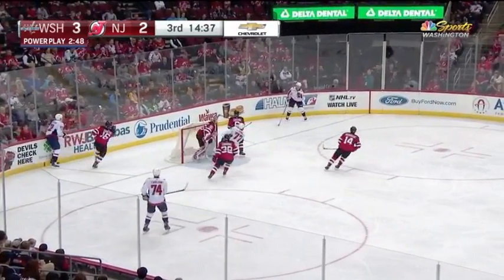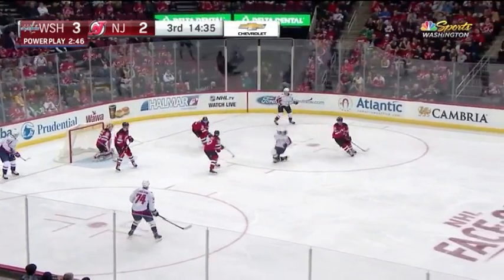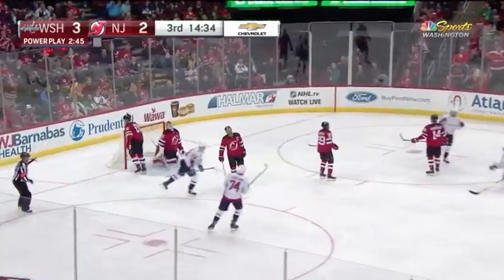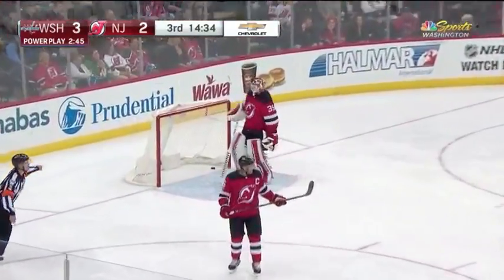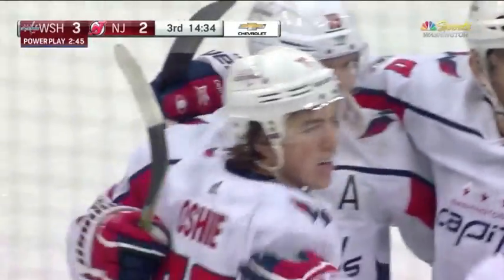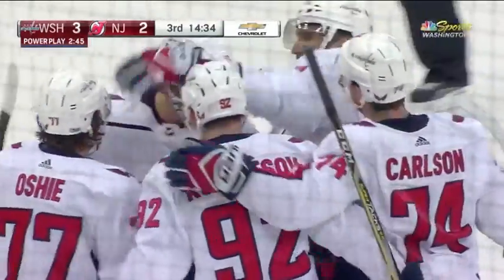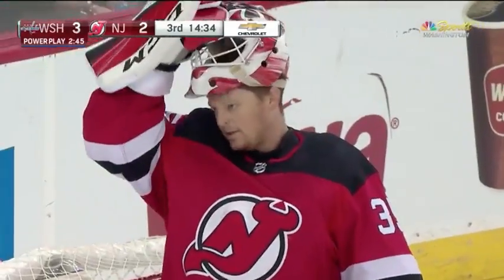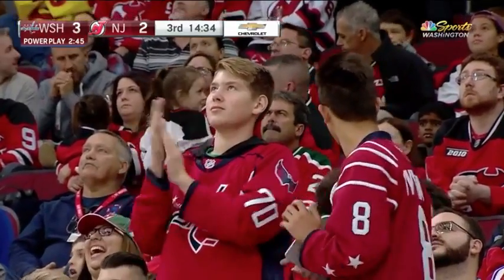T.J. Oshie PP 2nd Goal vs NJD October 13, 2017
T.J. Oshie 5th goal of 2017-18 nhl season. Assisted by Nicklas Backstrom and Evgeny Kuznetsov